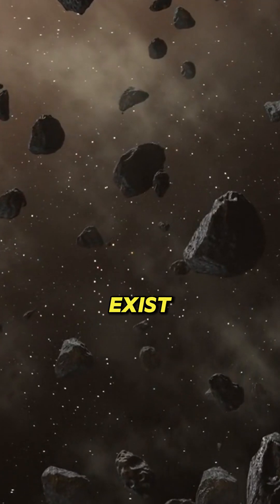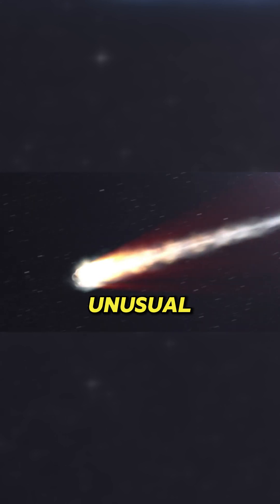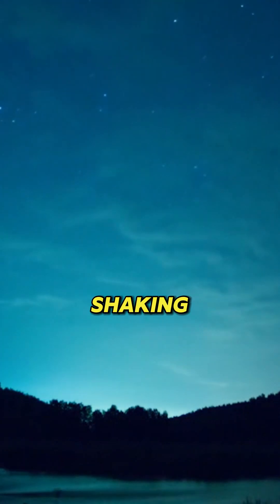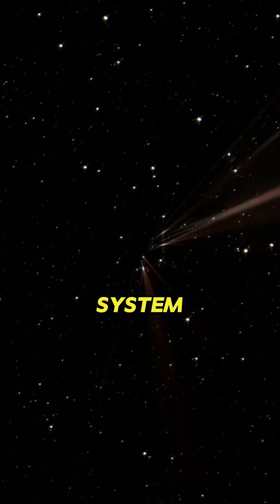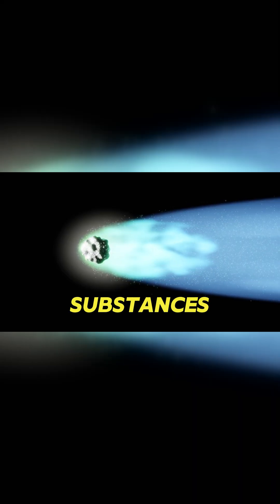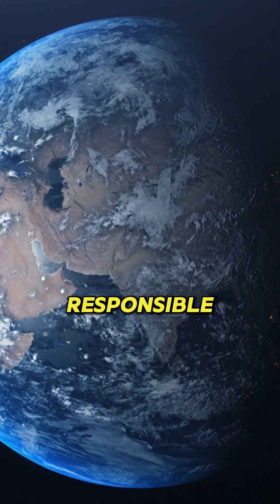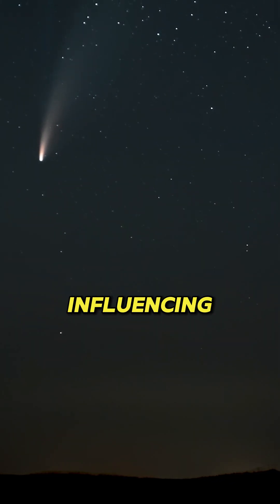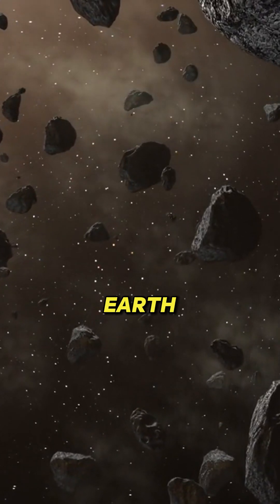Dark Comets Are Breaking All The Rules Scientists Know! ☄️🚀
Scientists have just made a groundbreaking discovery—a brand-new type of comet unlike anything we’ve ever seen! This newly discovered comet is sending shockwaves through the astrophysics and space exploration communities. But what makes this comet so terrifying? Could it pose a threat to Earth? 🌍

In this video, we’ll explore the science behind comets, their icy origins, and how they travel through our solar system. Learn how astrophysicists and astronomers use advanced telescopes to track comets and study their unpredictable behavior. We’ll dive into the connection between comets, asteroids, and meteoroids, and why this discovery changes our understanding of space.

NASA, ESA, and leading space agencies are investigating this mysterious comet’s unusual properties. Could it contain unknown elements? Is it more massive than previous comets? What would happen if a comet like this entered Earth’s orbit? We’ll break down the latest space research, cosmic events, and how space travel and astrophysics help us prepare for potential cosmic threats.

If you're fascinated by space science, galaxy exploration, planetary defense, black holes, and the mysteries of the universe, this is a must-watch! Stay updated on the latest space discoveries, cutting-edge astrophysics, and mind-blowing cosmic phenomena.